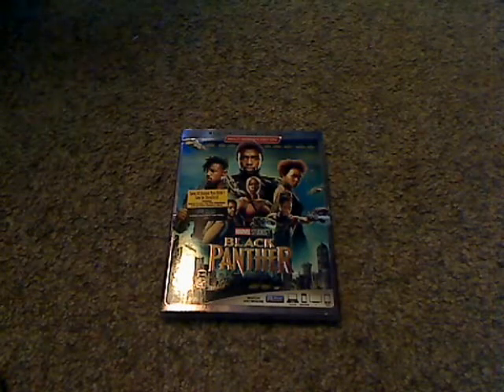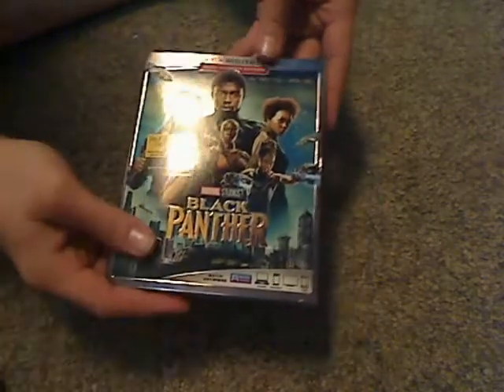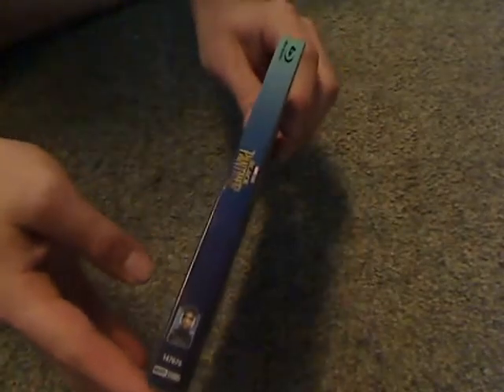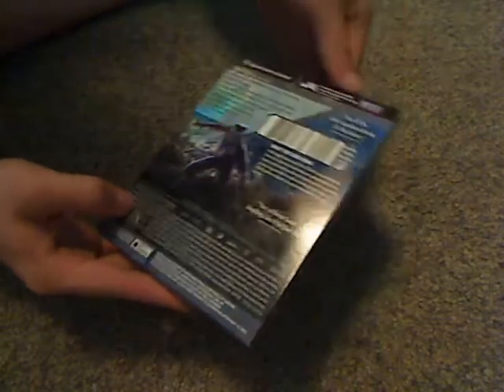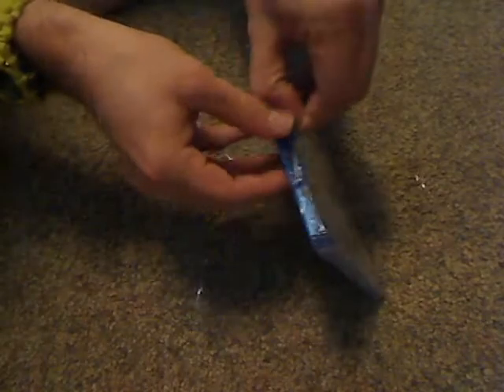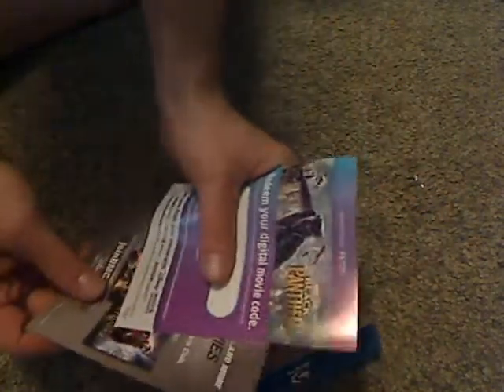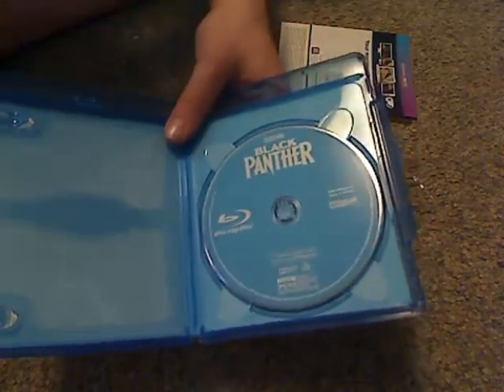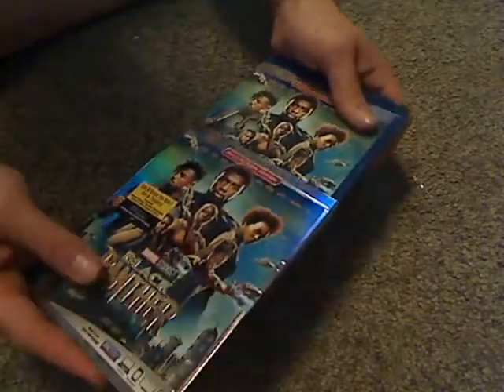Blu Ray Unboxing: Marvel: Black Panther